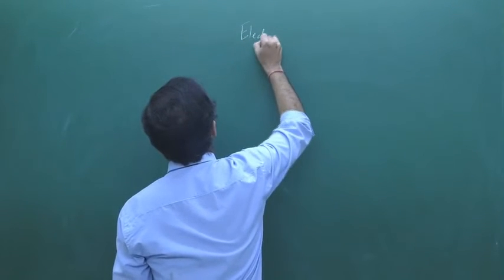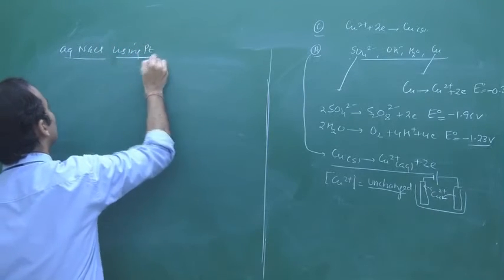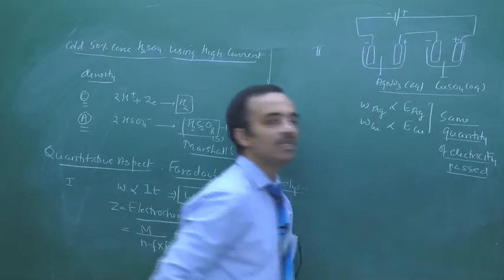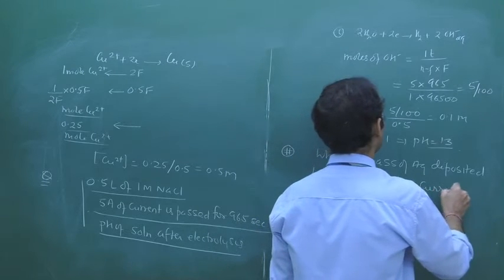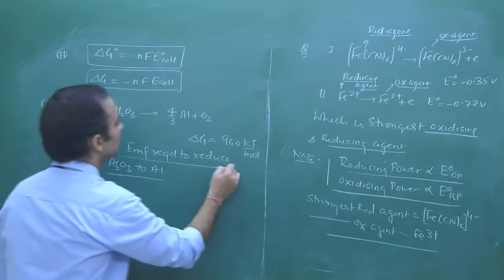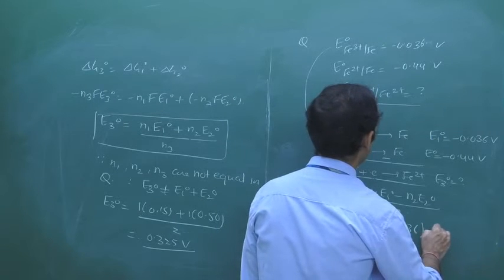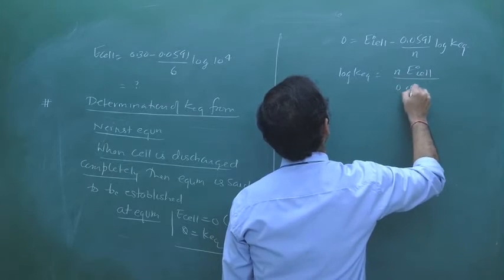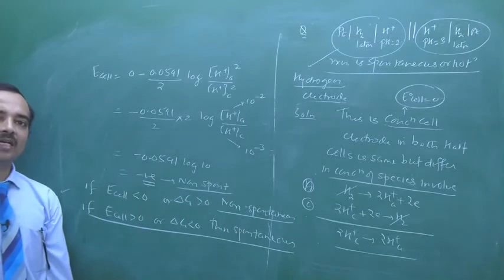Electrochemistry | NEET Crash Course | Chemistry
Course   -  NEET Crash Course
Subject  -  Chemistry
Chapter -  Electrochemistry

1.The Aakash PrimeClass Classroom Course will be delivered through a national network of AESL. The centre are VSAT-enabled and through state-of-the-art studios & telecommunication facilities, the centres channelize audio, video and data-enabled high-quality, faculty lectures to students.
2.The AESL faculty uses smart assessment system, audio-video facilities, smart attendance system etc. to see, hear and talk to the students.
3.The classes are delivered through a unique AV setup using high-definition projection system and high resolution reverse feed camera.
4.The students can see, listen and participate in a lecture and interact with the faculty spontaneously and naturally as in a regular classroom.
5.They can also raise queries, respond to polls, attempt multiple choice questions and assessments & mark attendance.
6.All sessions conducted are recorded and are available to the students via the website for later review.
7.Motivational & Counselling sessions by AESL Faculty.

1.Best National Level Faculty Set: Our Faculty is among the best in the country and have produced stellar results year-after-year.
2.Best Study Material: AESL’s study material is acknowledged as the best among peers & is highly sought-after by discerning aspirants.
3.Pre Learning Module: Web Based Text and Multimedia lessons to set the pace for upcoming topics along with PLA(Pre learning assessment)
4.Review and Recall Quiz: In-Class exercises to assess your learning of in-class teaching. Enables Learning-Gap Analysis and Corrective action by student & Faculty.
5.Assignments: Post Class Assignments for recall, revision as well as higher order preparation.
6.Doubt cell: A dedicated team to resolve the doubts of students will be provided.
7.Planner: To inform and make visible class schedule, Tests, Assignments.
8.Video Archives: All sessions conducted are recorded and are available in the students’ id which can be used for later review.  Parents can also have a look at all the sessions.
9.Regular PTMs: Online review sessions to jointly review our wards performance and plane accelerative or corrective steps.
10.Academic HelpDesk: Automatic Intelligent call routing to available faculty or voice mailbox. Query record and query tracking.
11.E-Mail/SMS Alerts: E-Mail/SMS alerts on events, changes, scores, assignment completion/incompletion, to parents & faculty.